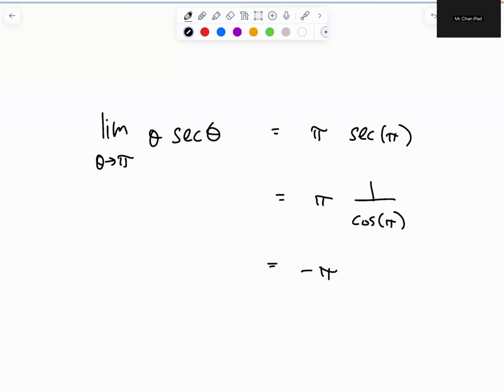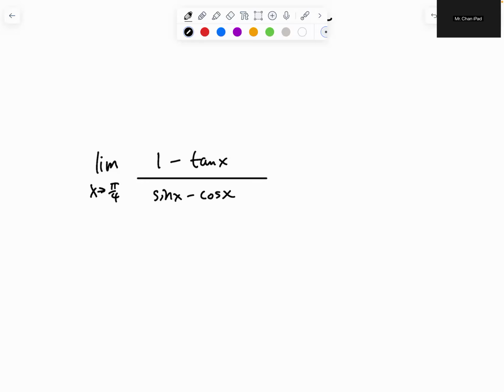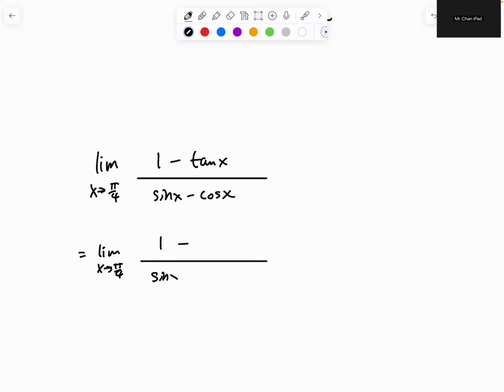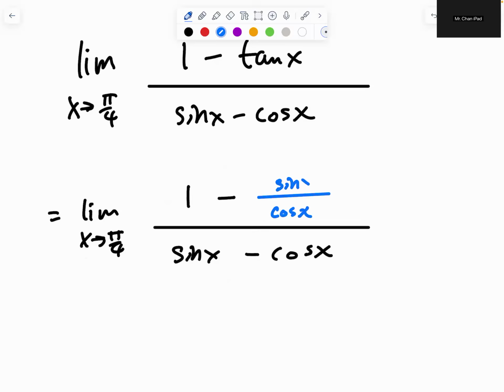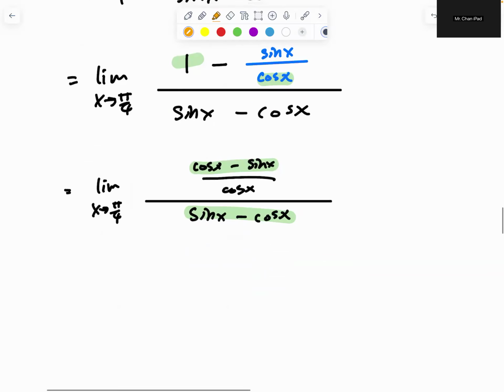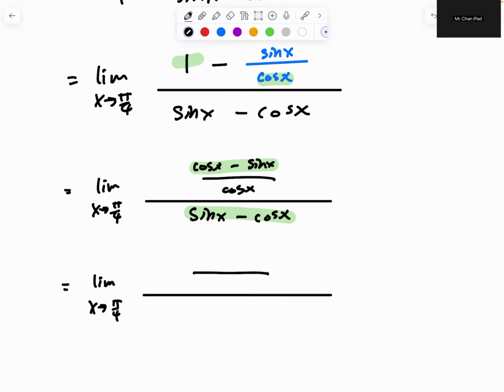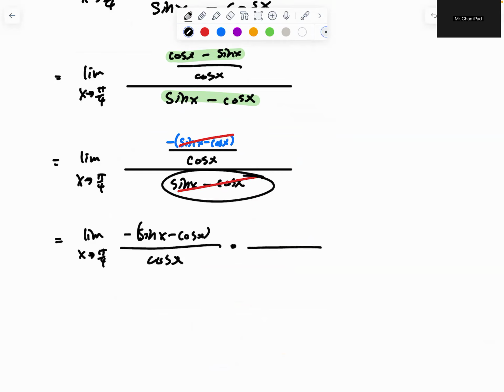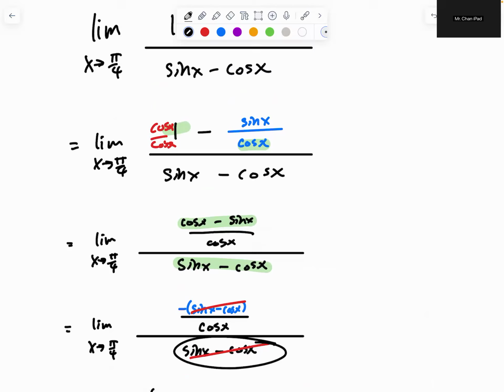[Calc] Special Trig Limits: Part 3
The objective of the video is to teach viewers how to:

• Approach limit problems systematically: Always start by attempting direct substitution. Only if an indeterminate form (like 0/0) arises should "special" techniques be considered. The video cautions against immediately assuming complexity or applying special rules if direct substitution yields a defined value.

• Identify and resolve indeterminate forms like 0/0, which signals that further manipulation is required.

• Apply known special trigonometric limit rules: This includes limit as x approaches 0 of sin(x)/x = 1 and limit as x approaches 0 of (1 - cos(x))/x = 0 . A key principle is ensuring that the argument of the trigonometric function matches the denominator for these rules to apply .

• Perform essential algebraic manipulations to simplify expressions and resolve indeterminate forms, particularly for limits involving tangent, sine, and cosine.

Key techniques demonstrated include:
    ◦ Converting tangent(x) to sin(x)/cos(x).
    ◦ Finding common denominators to combine multiple terms into a single fraction.
    ◦ Factoring out terms (e.g., -1) to enable the cancellation of identical expressions in the numerator and denominator.
    ◦ Strategically multiplying by various forms of "one" to create the desired structures for special limits.

• Develop "mental math" and predictive abilities for algebraic manipulation, encouraging viewers to anticipate the outcome of steps like finding a common denominator or recognizing terms that can be canceled. The video highlights this as a crucial skill for calculus.

This content is presented as fundamental knowledge required for calculus .